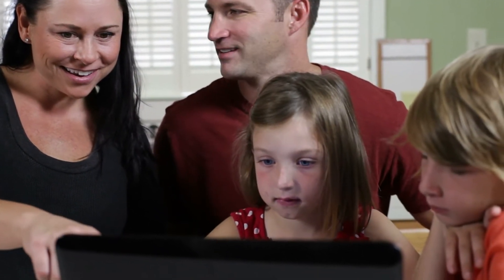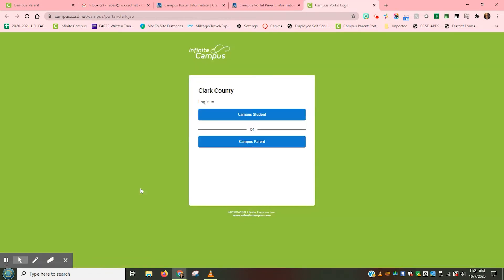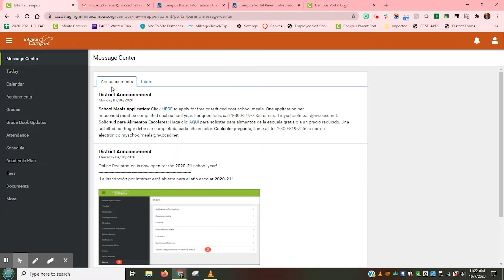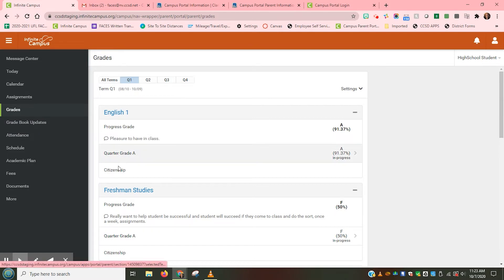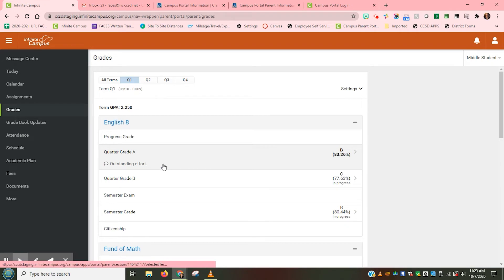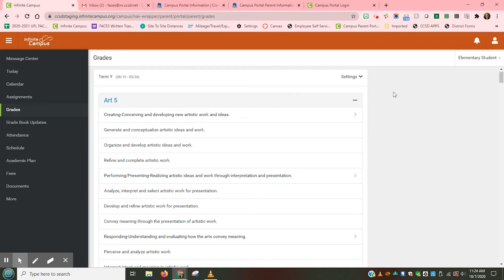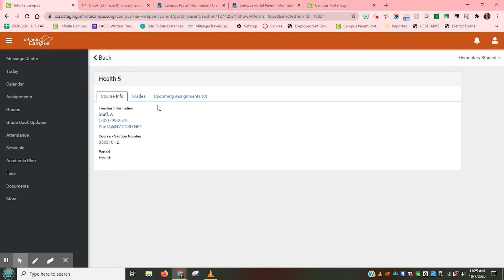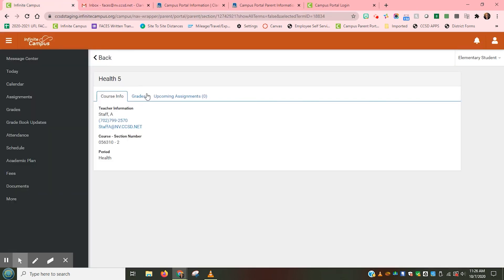Infinite Campus Parent Portal Module 2: Your Child's Grades & Teacher Contact Information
This learning session is designed to support families as they navigate the Clark County School District's web-based information system.